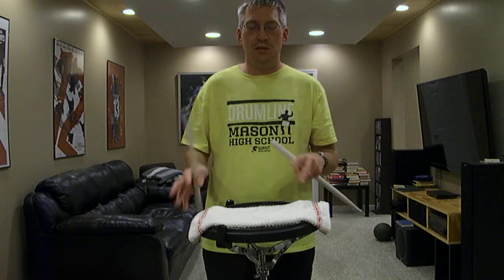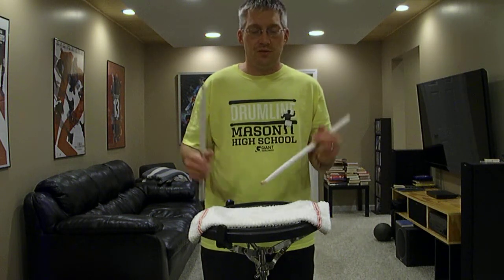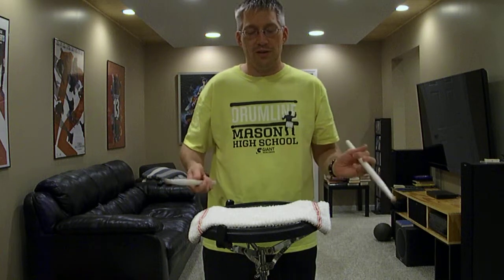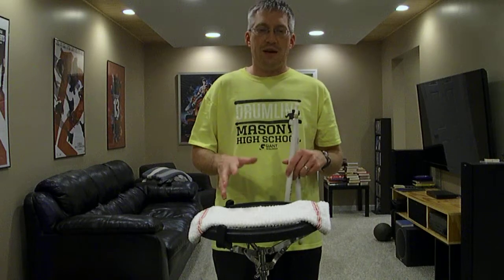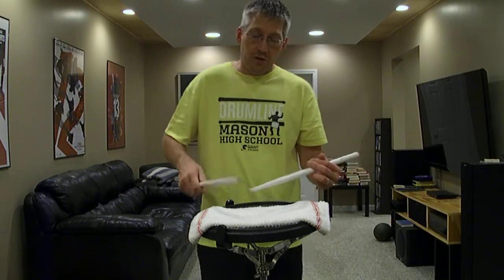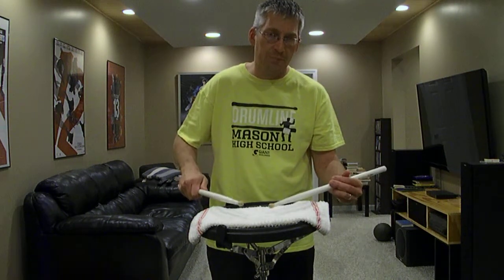2018 Audition Tips MHS Drumline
SLOWING DOWN the complicated stuff to make your practice time more effective.